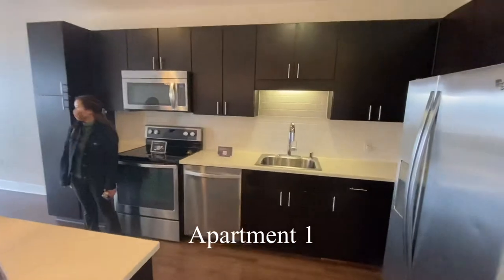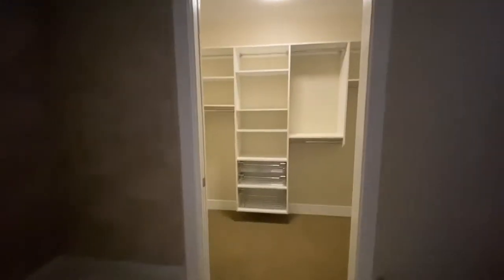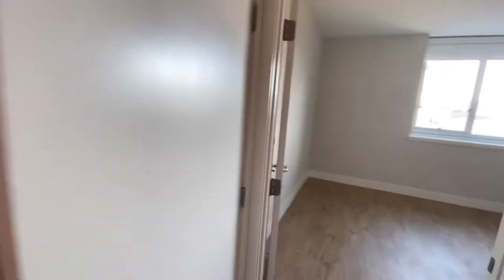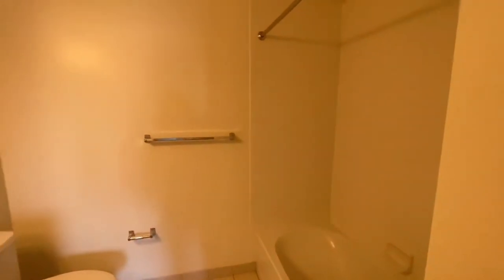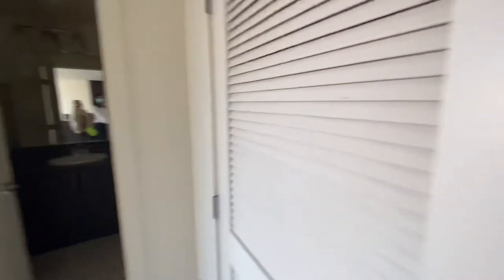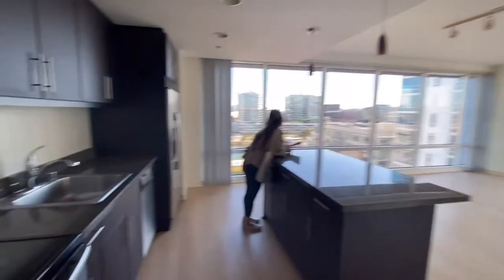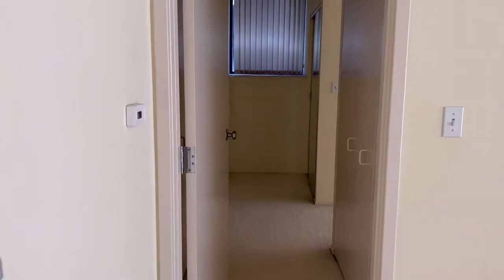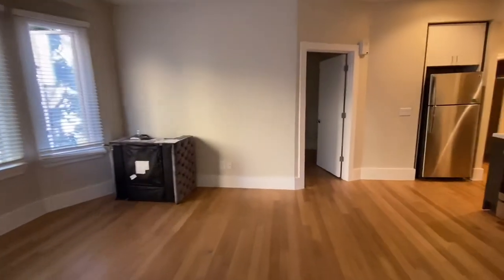San Francisco Apartment Touring!!